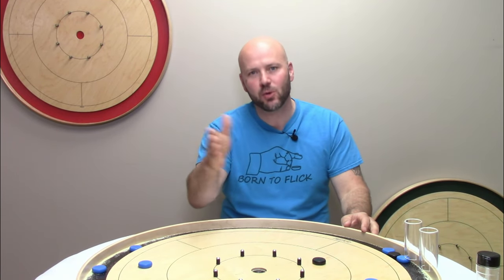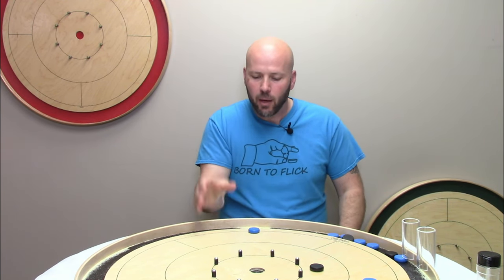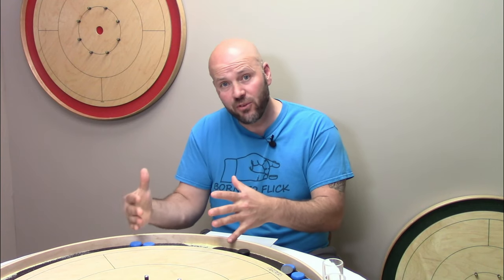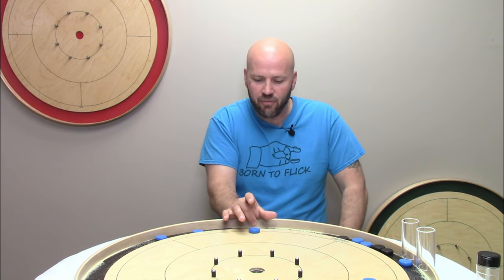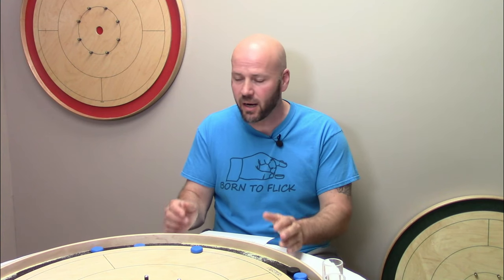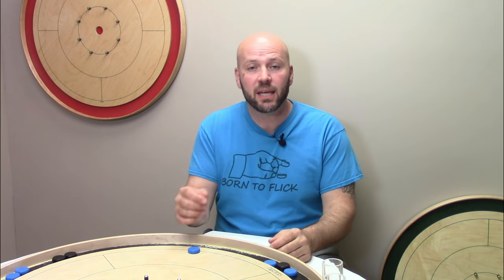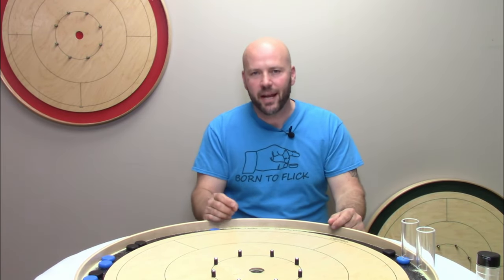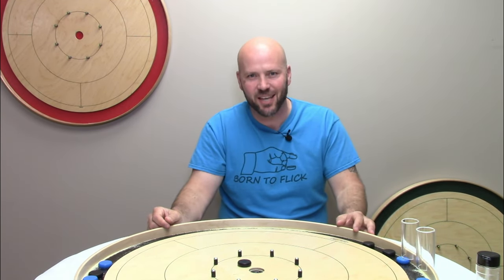Crokinole How to Flick Your Disk (Crokinole Shooting Styles Explained)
Intro Music Produced by: Dominic Leduc
Mothers California Gold Spray Wax

0:00 Intro
0:58 Jeremy asks for your comments/ideas
1:49 The 2 most common mistakes
3:02 How to anchor your hand
3:36 Which finger should you shoot with?
5:25 Your thumb can help you
5:50 Free finger
6:35 How should I angle my hand?
7:33 The edge of the board
8:17 Rail Grip
9:07 The Spider
9:49 Stay close to the button
10:43 Carrom Shooting
12:07 Atilla the Thumb Shooting
13:21 What's your flicking style?
13:42 Bloopers